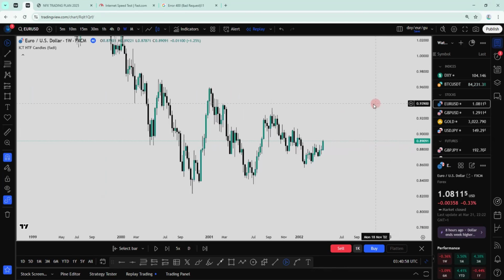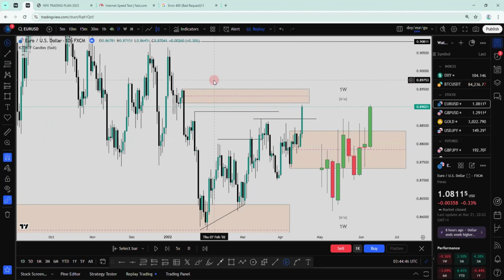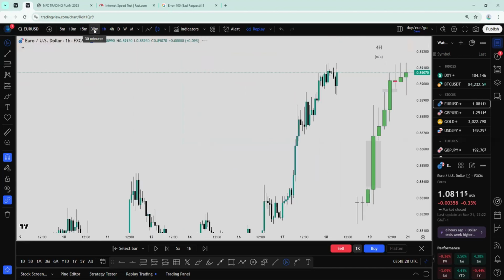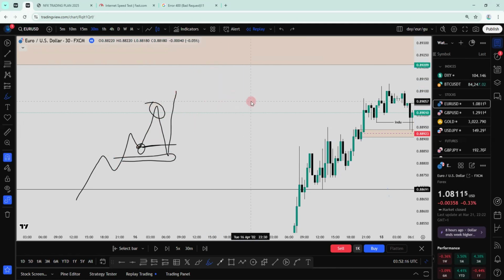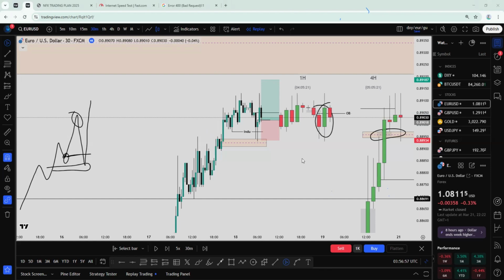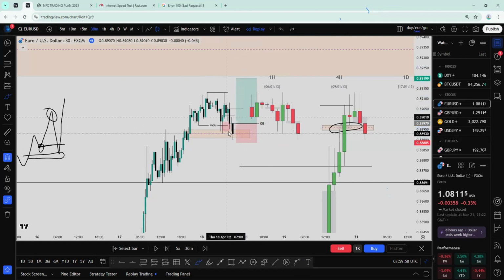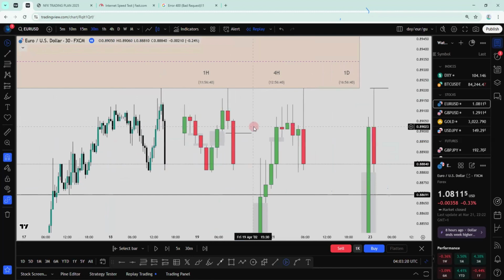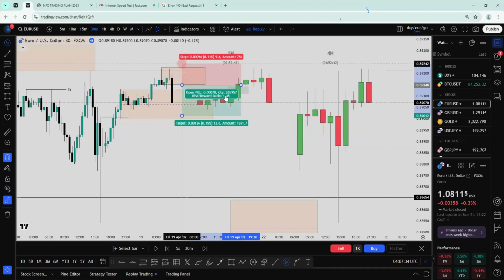Master Risk Management: How to Control Losses & Avoid Drawdowns Like a Pro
📉 How to Manage Losses & Avoid Drawdowns in Forex Trading! 📉

Losses are part of trading, but how you handle them determines whether you stay in the game or blow your account. In this video, I break down the best risk management strategies to protect your capital and recover from drawdowns.

💰 FTMO – Get Funded & Trade with Capital

🔍 What You'll Learn:
✅ The #1 Mistake traders make with losses 😱
✅ How to properly calculate risk per trade 📊
✅ Smart Money Concepts (SMC) risk management strategies
✅ The best way to recover from a drawdown without revenge trading